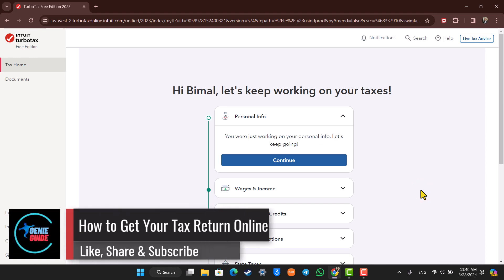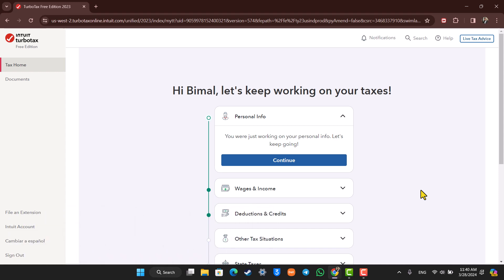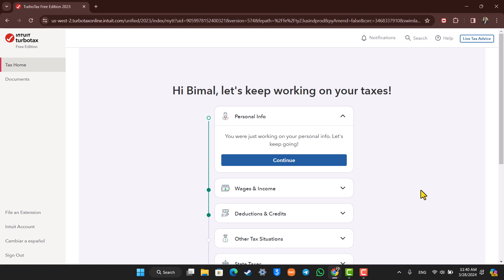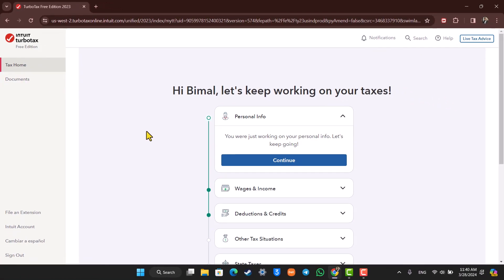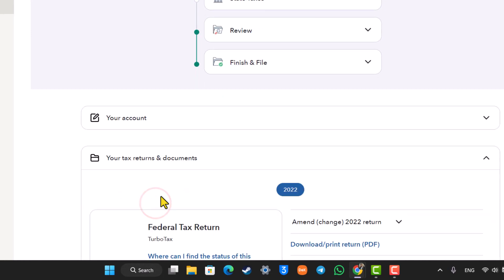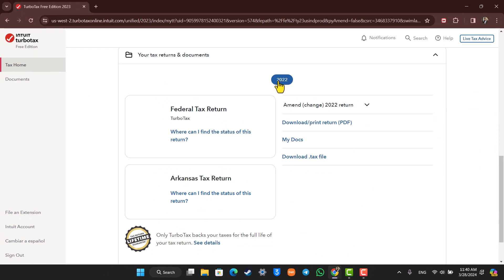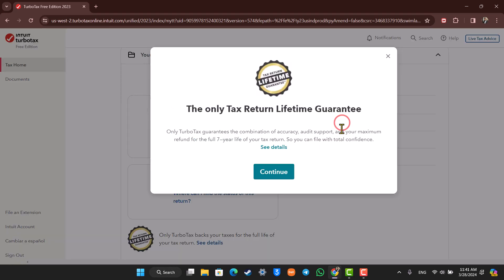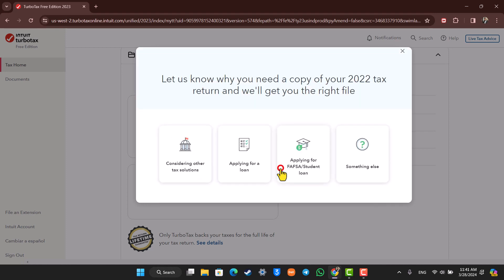How To Get Your Tax Return Online !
In this video, I will show you how to get your Tax return online.

~ Chapters:
0:00 Introduction
0:13 Get Your Tax Return Online
0:55 Conclusion